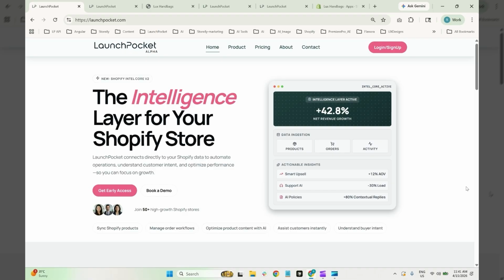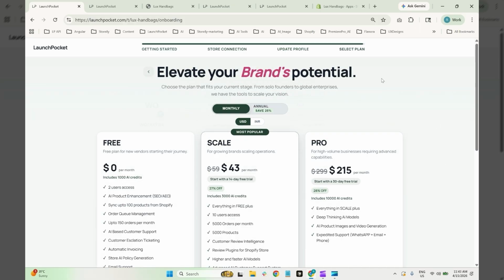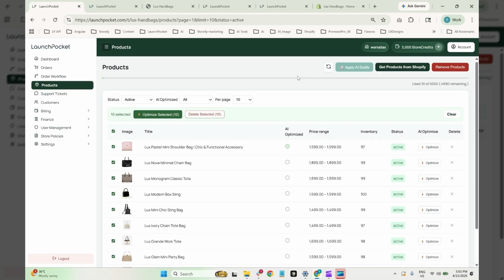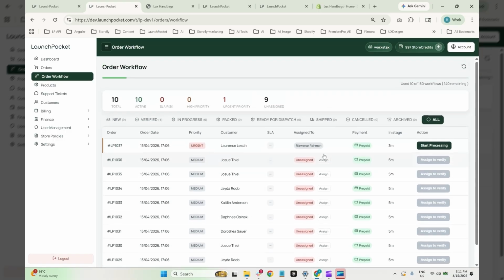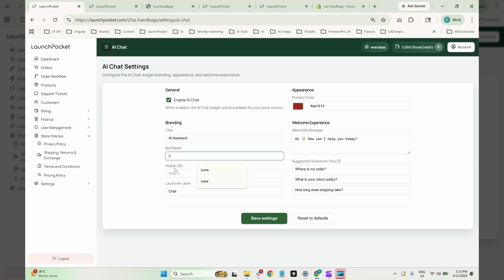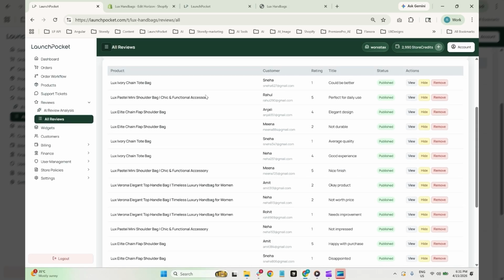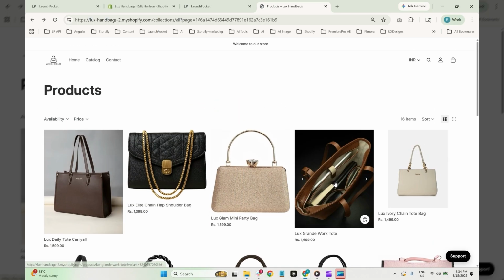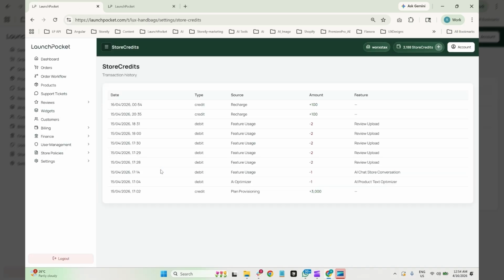Launchpocket Demo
🚀 LaunchPocket — AI-First Operations for Shopify Stores
Running a Shopify store involves constant back-and-forth between orders, support, and decision-making.
LaunchPocket brings it all into one streamlined, AI-powered workflow.

In this demo, you’ll see how LaunchPocket helps teams operate faster, smarter, and with more clarity.

What LaunchPocket does:

• Operational Workflow — Manage orders from initiation to completion with clear tracking and accountability
• Contextual AI Support Bot — AI that understands your store’s orders, products, and policies to assist with real-time decisions
• Review Intelligence — Analyze customer reviews to uncover patterns, issues, and product insights
• AI Product Content Generator — Instantly create product titles, descriptions, and SEO fields
• Store Policies Engine — Centralize rules for returns, exchanges, and operations
• Customer Escalation & Ticketing — Handle support queries, assign ownership, and resolve issues efficiently

⚡ Built for teams that want to scale with clarity, not chaos.

LaunchPocket reduces manual coordination and helps your team focus on what actually drives growth.